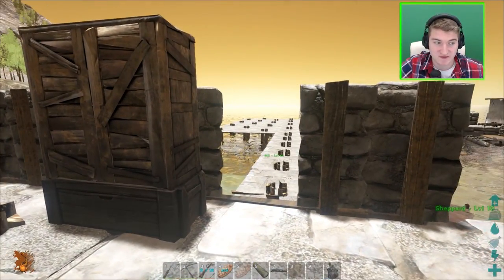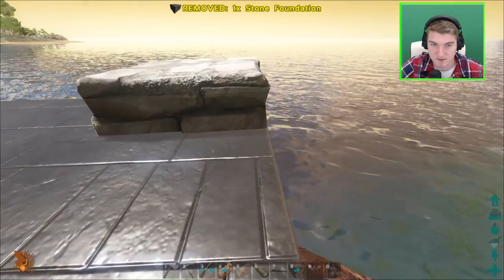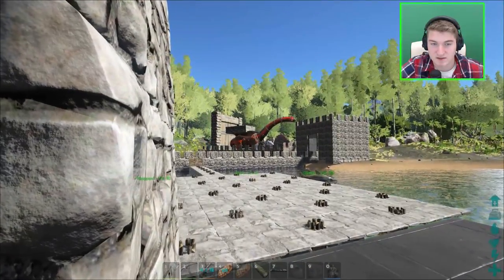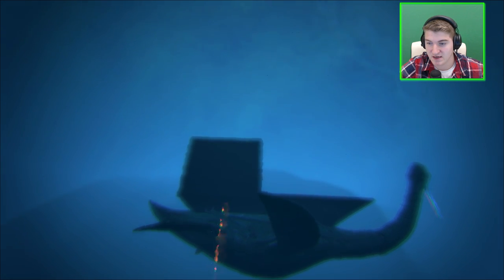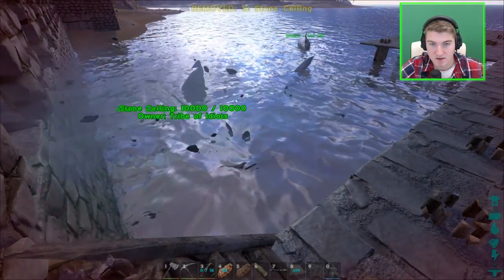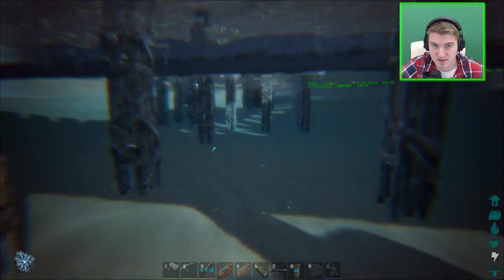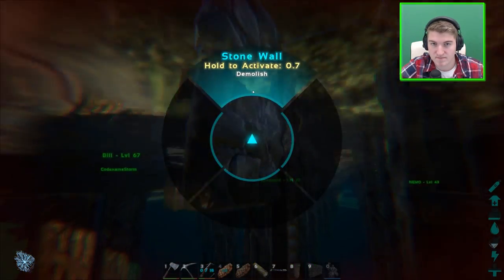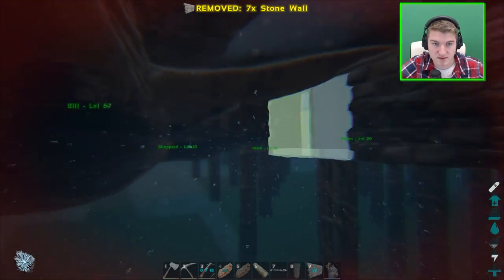Ark: Survival Evolved Gameplay - Part 48: "Plesiosaur Platform Building!" (Season 2 w/ Facecam)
Welcome to Ark: Survival Evolved Gameplay! Ark: Survival Evolved is an open-world dinosaur survival game. You can craft, build, PVP, fight, tame and ride dinosaurs and much more!